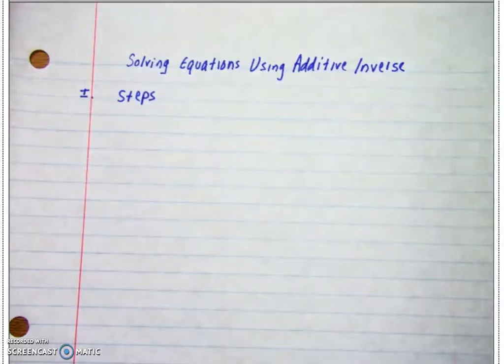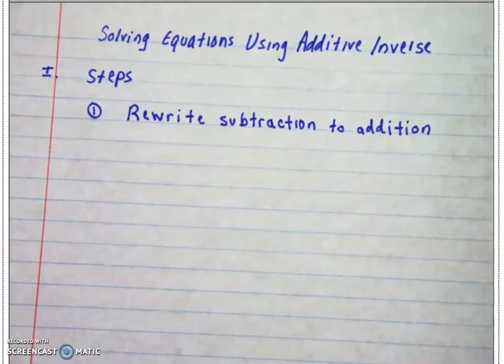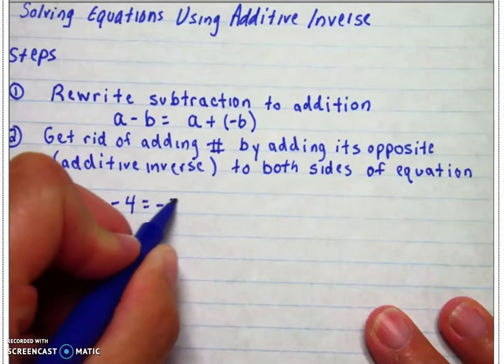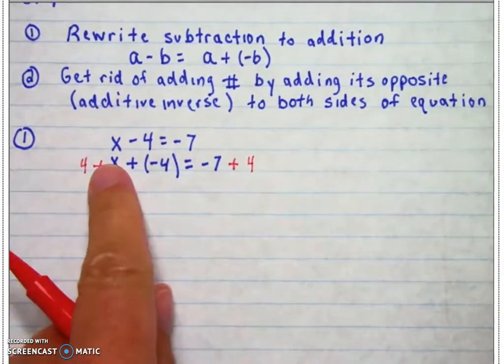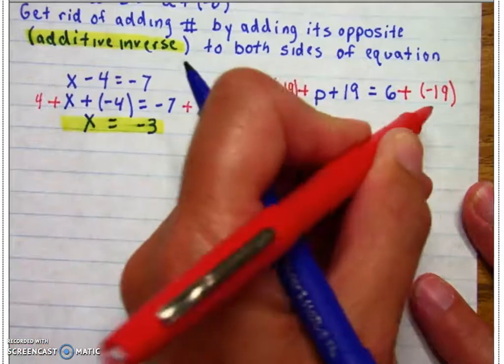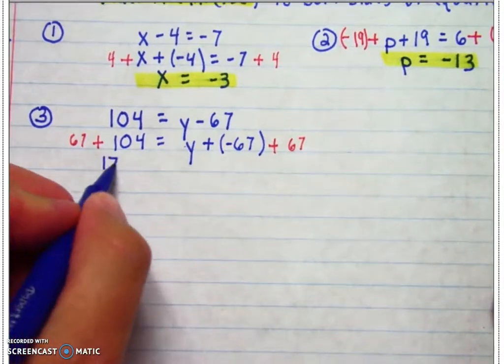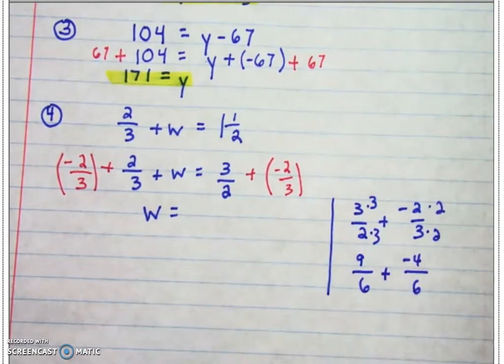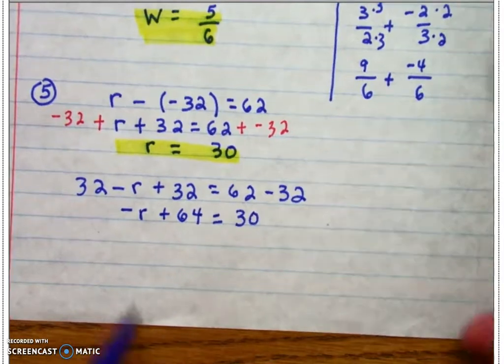2 2 Additive Inverse Video Lesson